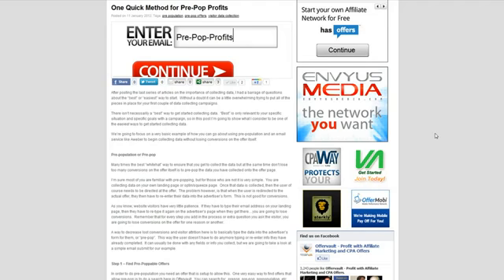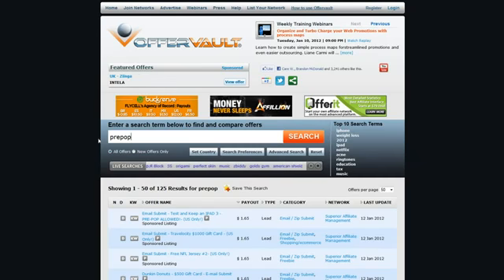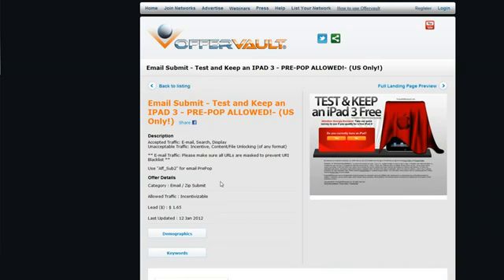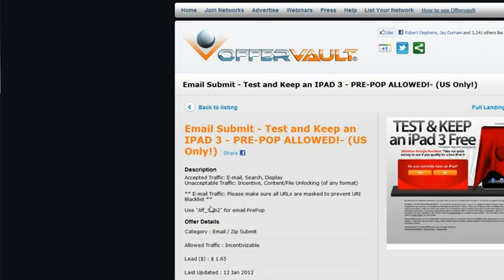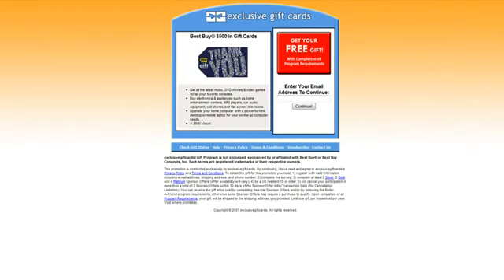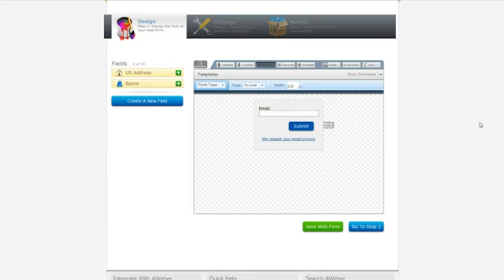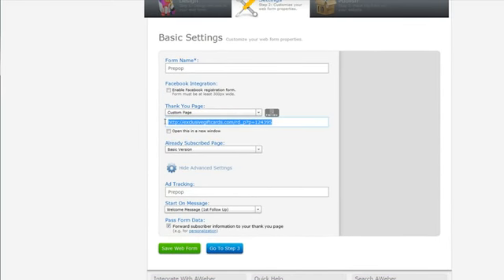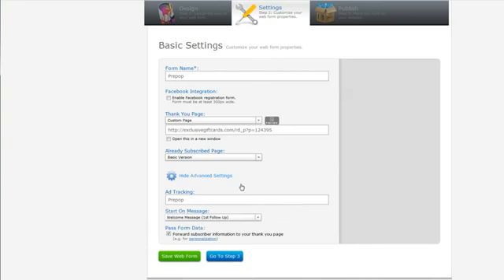One Quick Method for Pre-Pop Profits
Pre-population or Pre-pop
Step 1 -- Find Pre-Poppable Offers
Step 2 -- Get the Pre-pop Instructions

Thus, in order to pass the data to the offer page our URL will have to look something like this

Notice the "&email=" at the end of the url above.

So whatever is after the &email=, it is going to automatically pre-pop into the email field.  Pretty cool.

Step 3 -- Setup Your Data Collection Form

For this example we are going to use Aweber to collect email addresses and pre-pop the offer page.  Aweber makes it very simple to setup a form to collect email addresses and then pass the data along to the offer page.

We are doing an email submit offer here, so for simplicity we are only going to collect the email in our own form.

When creating the form, you simply need to make sure you select "custom page" for the thank you page url.

The next thing you will need to do is select to show the advanced settings.  There you will find a place to pass form data.  Be sure this is selected.

Without getting into too much technical detail, here is basically what you have done:

Luckily for this offer the pre-pop instructions said that we could use "&email=" for the variable.  This is exactly what aweber appends to the urls automatically so we have no extra work here.